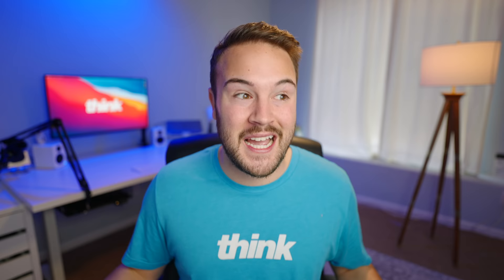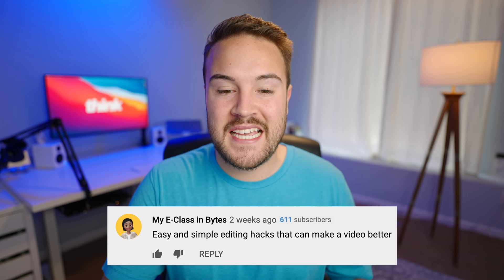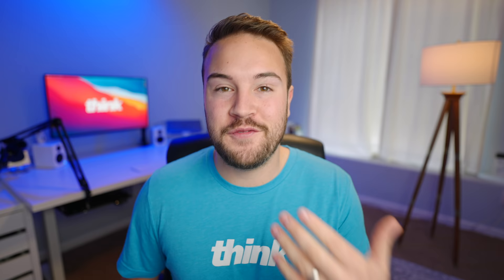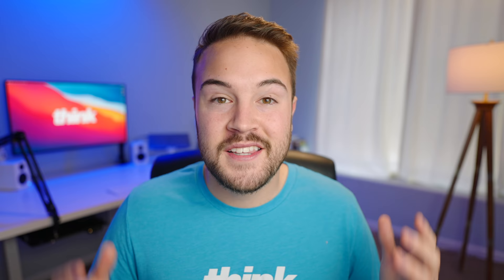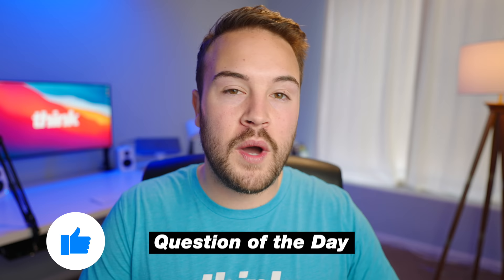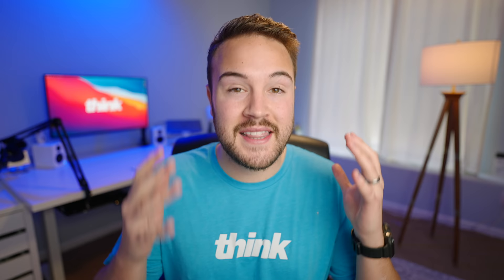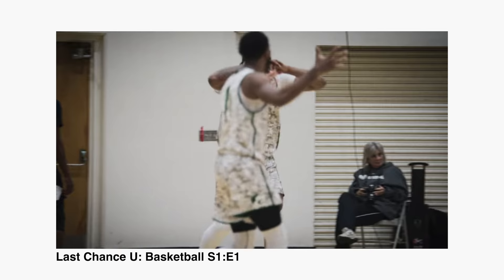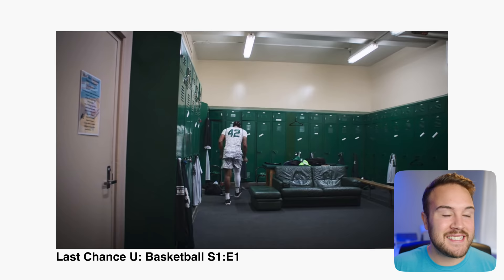5½ EASY YouTube Editing Tips To Make BETTER VIDEOS!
Amazing YouTube Video Editing Tips ANYONE can do! Lean How to Choose Music for YouTube Videos HERE ➡️

📒 Show Notes  📒

About:
In this video Nolan from Think Media shows you some YouTube video editing tips and tricks for beginners. These YouTube video editing tips will help you edit faster and better YouTube Videos.